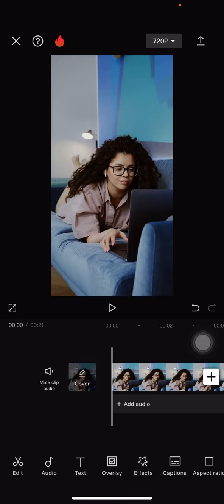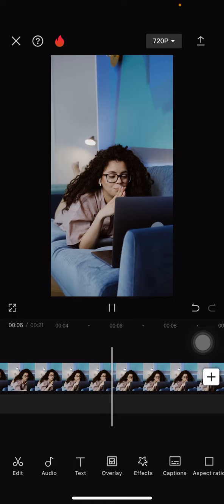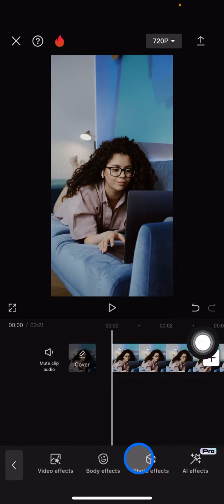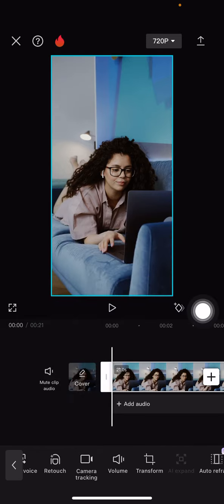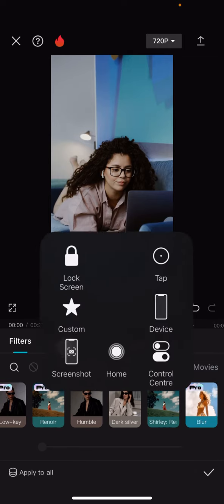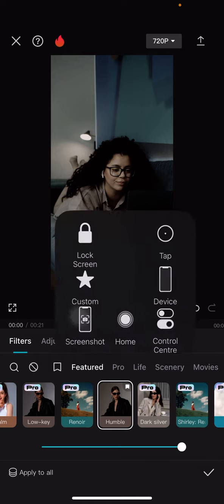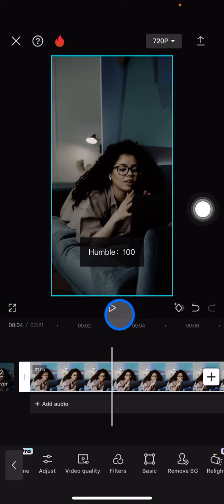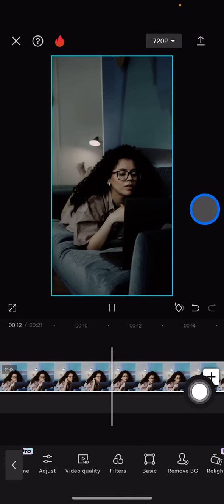❤️ BASICS: How I get the Dark & Dreamy Film Look Digitally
Instant way to make a dark aesthetic video with CapCut. Try this effects